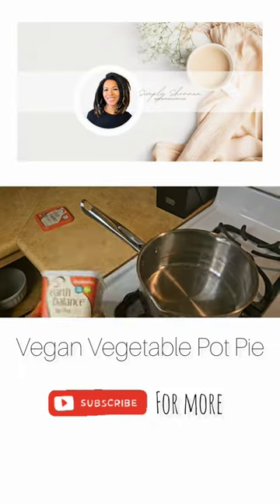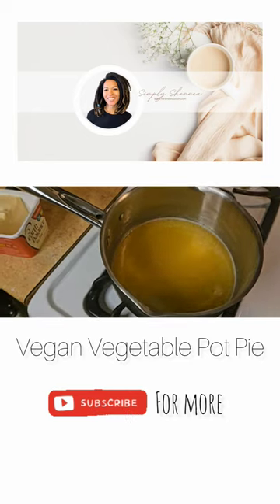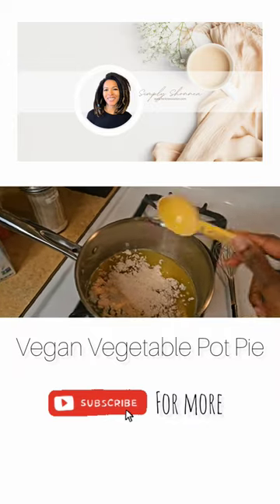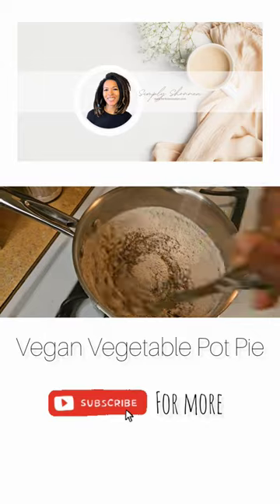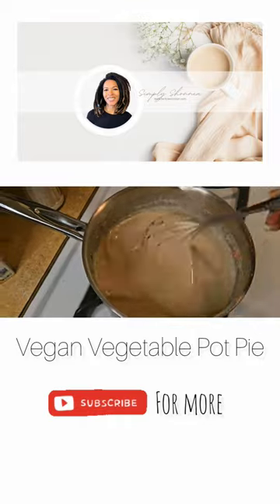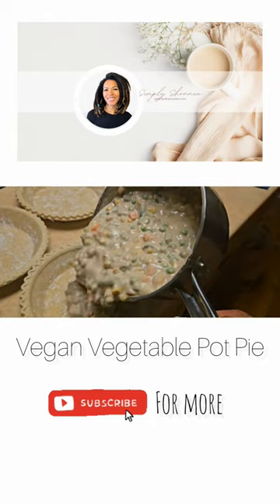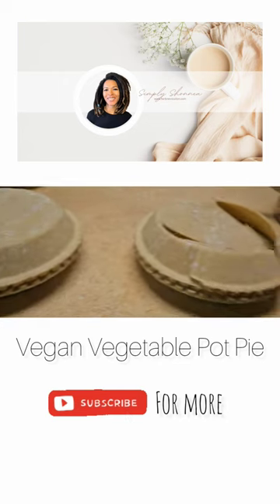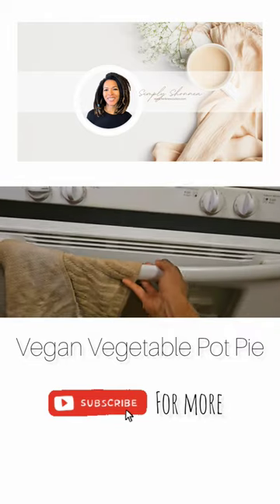homemade vegan pot pie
This is a simple, hearty, Vegan dinner idea.